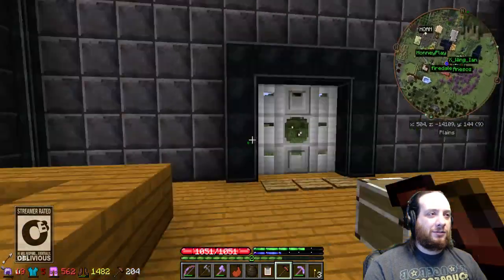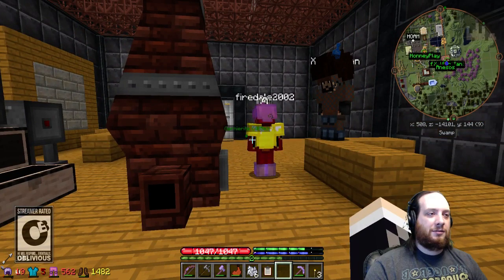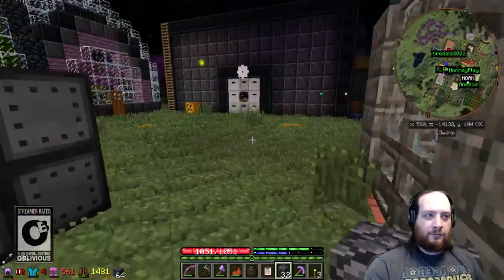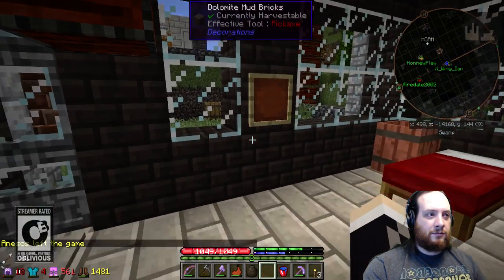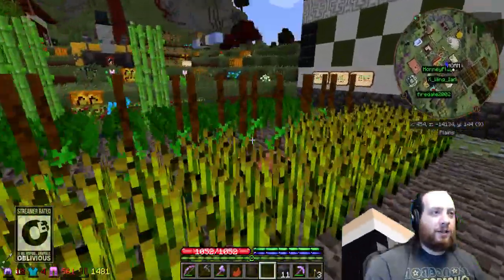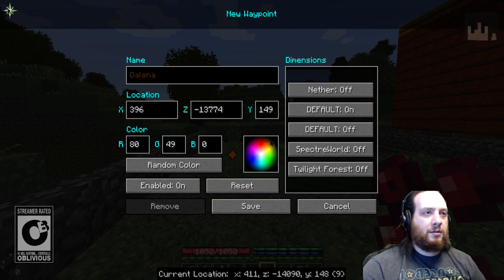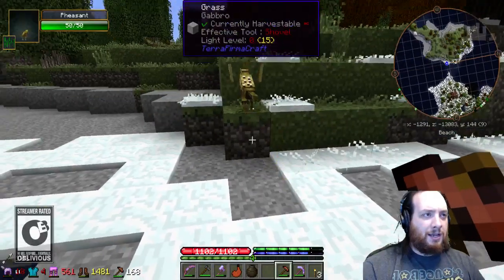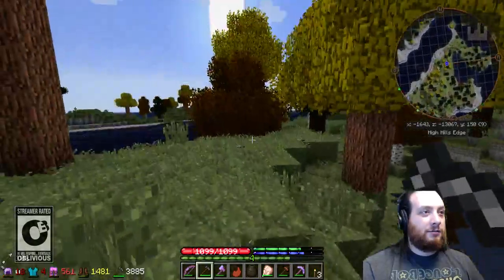TFC Tuesday w/ TerraFirmaPunk day 26.3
TFC Tuesday is back! This season we're focusing on a modpack called TerrafirmaPunk, which adds a lot of tech and other stuff to the game...it's an experimental version, so watch it grow with us!